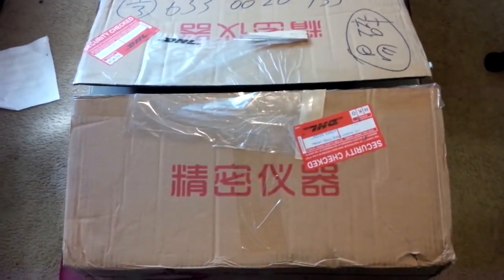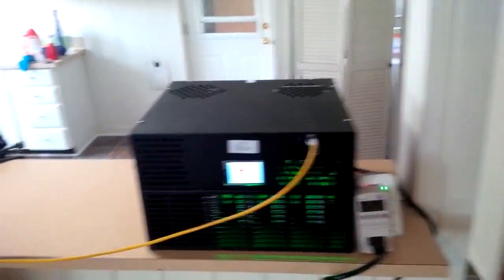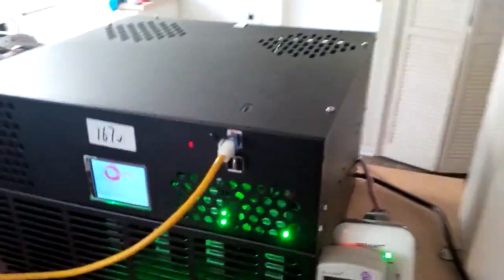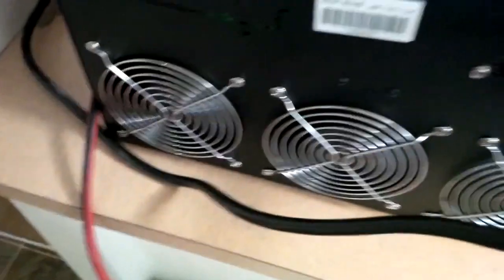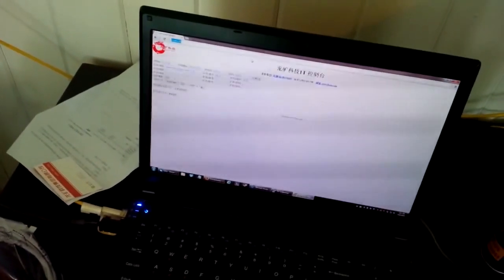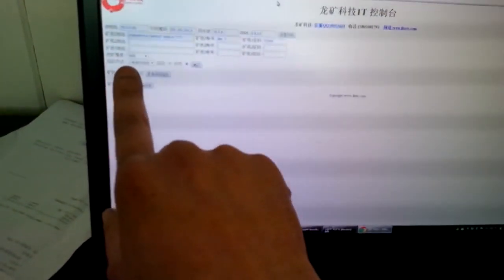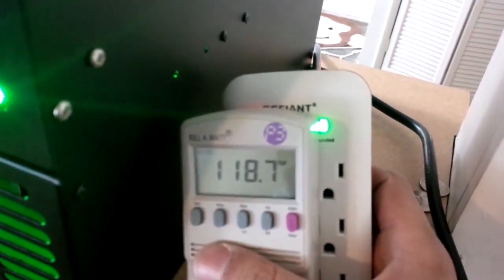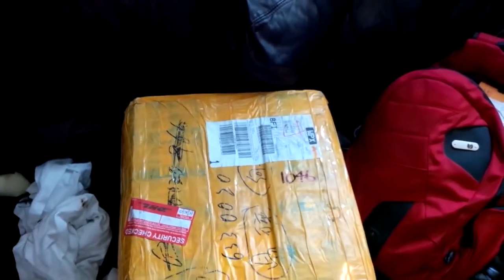Bitcoin Mining. Dragon Bitcoin Miner . 1TH/s ASIC miner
Very powerfull bitcoin mining.
1TH/s